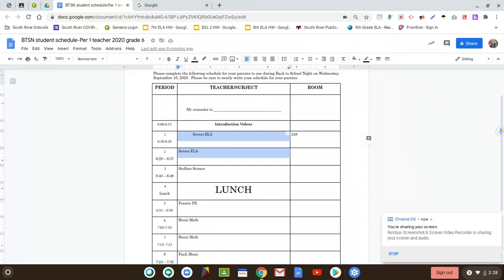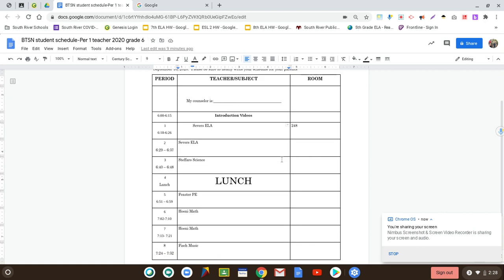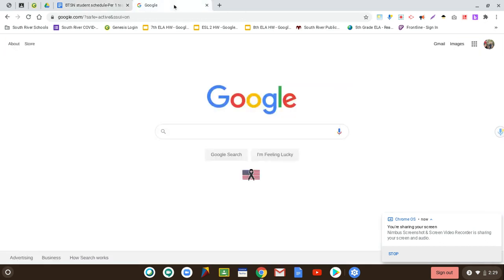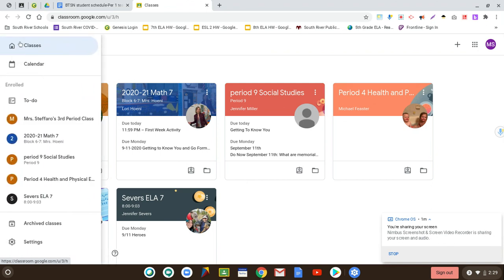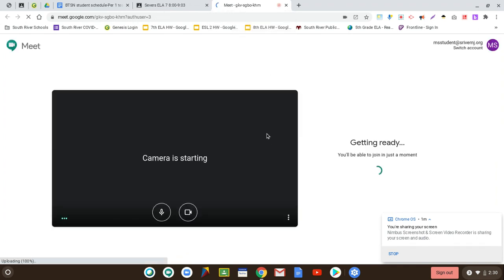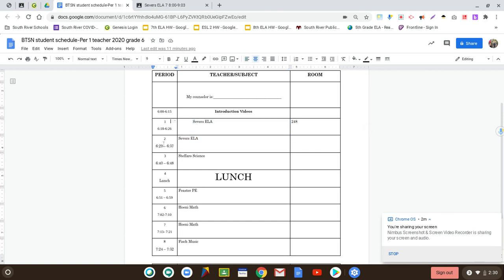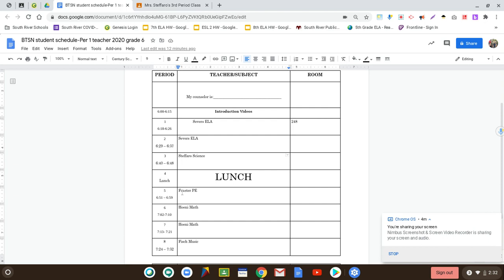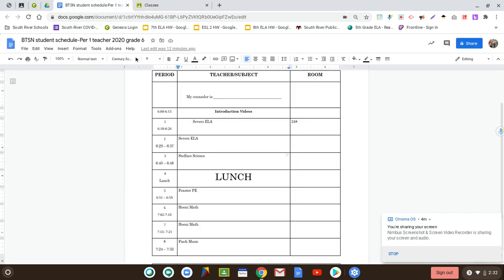South River Middle School Back-to-School Night 2020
Watch this video to see how to log in to meet each teacher through Google Classroom and Google Meet.